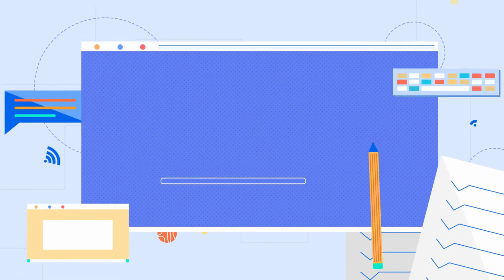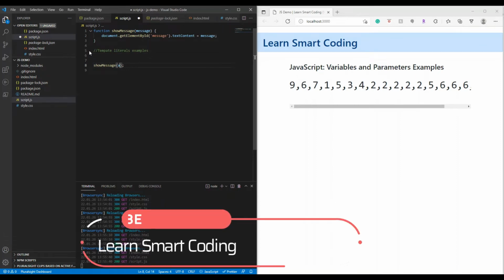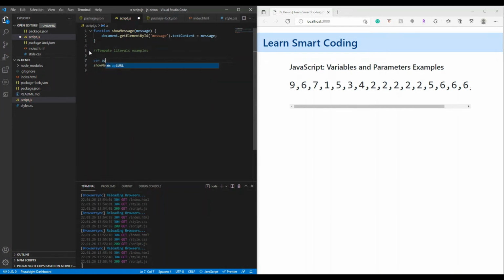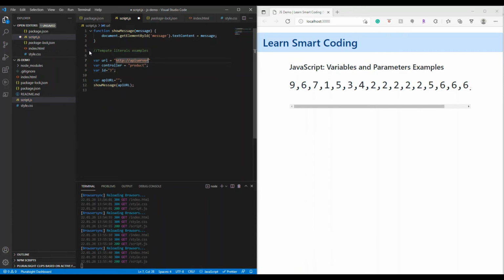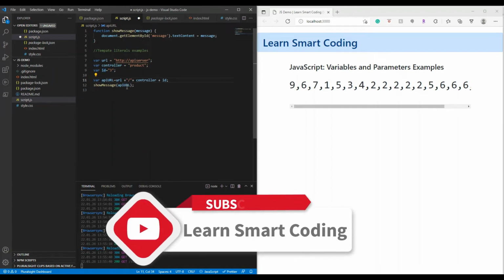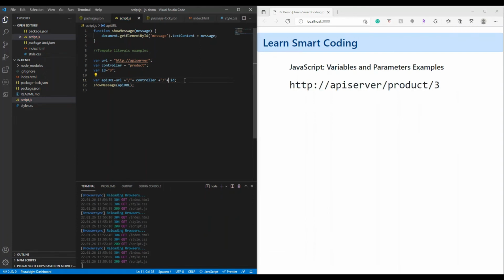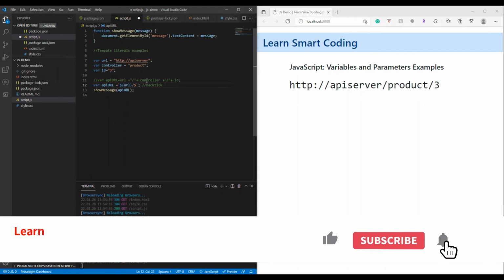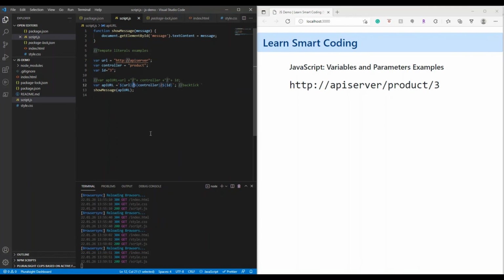How to use Template literals in JavaScript | ES6 | Learn Smart Coding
This video covers more examples of how to use default parameters in JavaScript.

What are the template literals?

Template literals are literals delimited with backticks (`), allowing embedded expressions called substitutions.

Example code shown in the demo is uploaded below for your reference.

Happy learning!